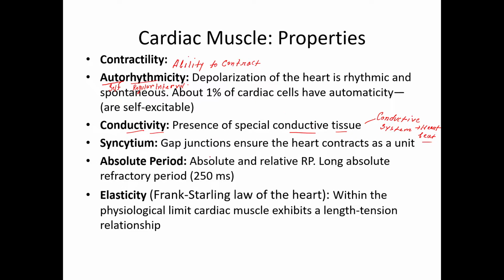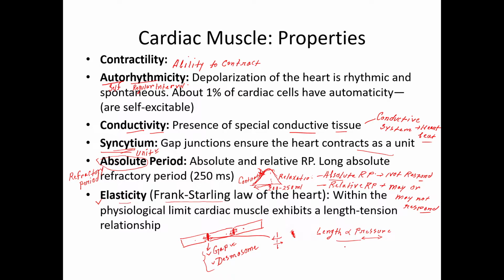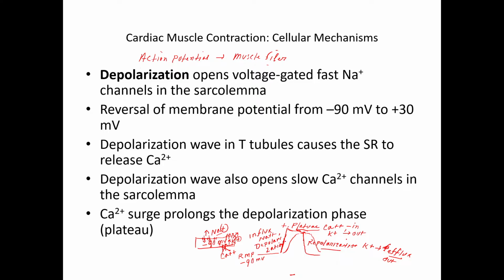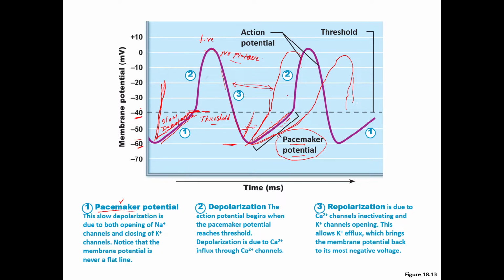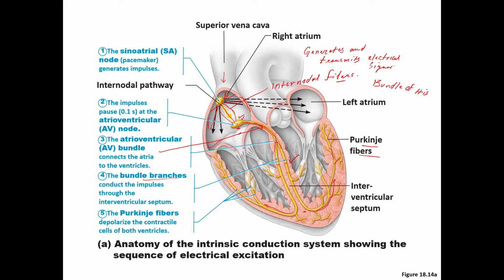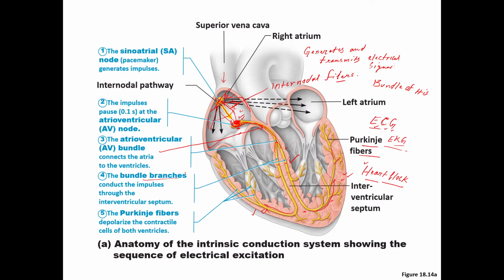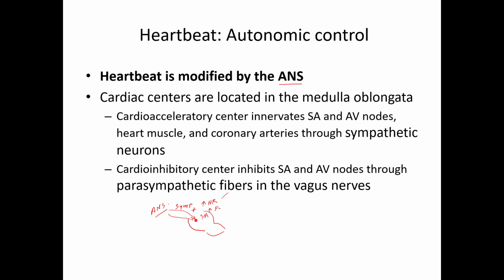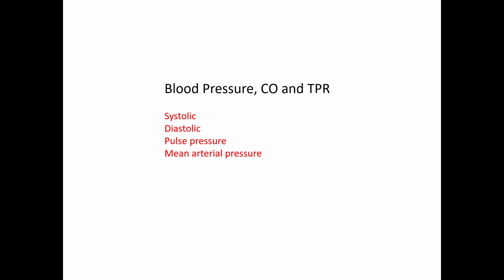CVS Part II PPT